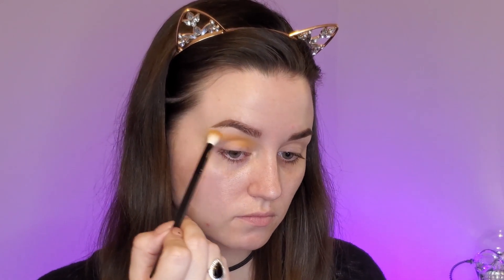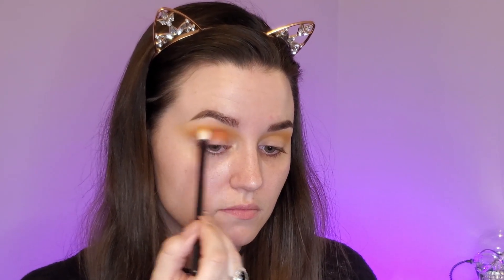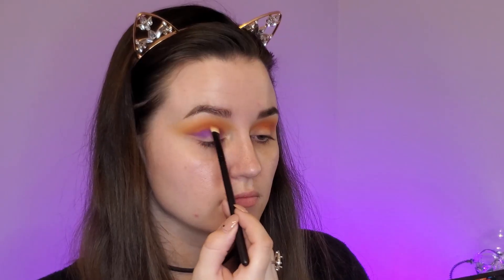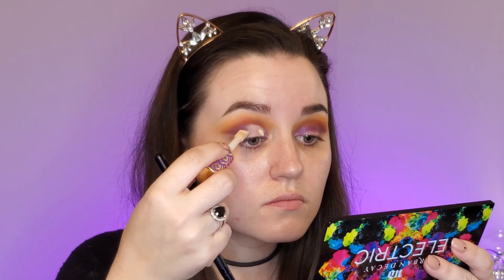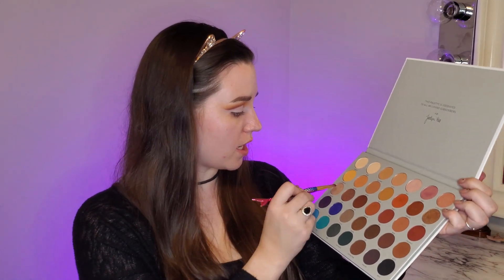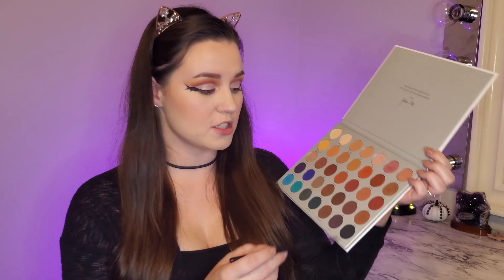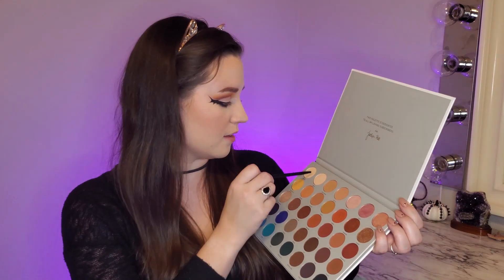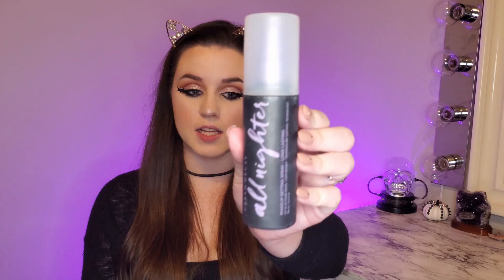Bat Wing Eyeliner - Halloween Eye Makeup Tutorial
Happy October Everyone! Today is my very 1st Halloween Tutorial!! 🎃 I was so excited to film this tutorial for y'all. I wanted to do a look that anyone could do at home without having to buy any Halloween specific makeup. This bat wing eyeliner is what my spooky dreams are made of.

 Let me know if you have any other video recommendations in the comments.

Leave a black heart emoji 🖤 if you are reading this!

Products Used/Mentioned:
Anastasia Beverly Hills - Brow Powder Duo  - Chocolate
Anastasia Beverly Hills - Brush 7B
Anastasia Beverly Hills - Clear Brow Gel
Morphe - Eye Obsessed Brush Collection
Urban Decay Cosmetics - Original Eyeshadow Primer Potion
Morphe - Morphe x Jaclyn Hill Eyeshadow Palette
Urban Decay Cosmetics – Electric Palette
NYX - Matte Liquid Liner
Dominique Cosmetics – Ultra Hydrating Complexion Primer
Beauty Blender - Shade Shifter Sponge
Tarte - Shape Tape Concealer - Fair Light Neutral
Benefit Cosmetics - Cheek Stars Mini Reunion Tour Mini Blush & Bronze Palette
Anastasia Beverly Hills - Moon Child Glow Kit
Anastasia Beverly Hills - A23 Pro Brush - Large Tapered Blending Brush
Ardell - Studio Effects Wispie Lashes - Black
Kylie Cosmetics - Liquid Lip Kit - Candy K